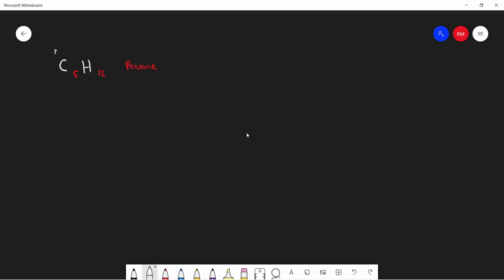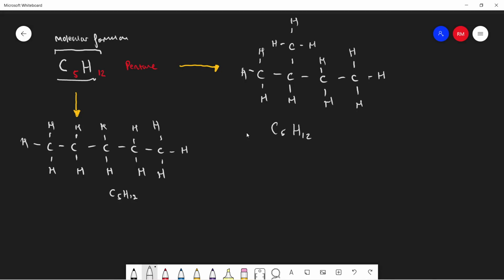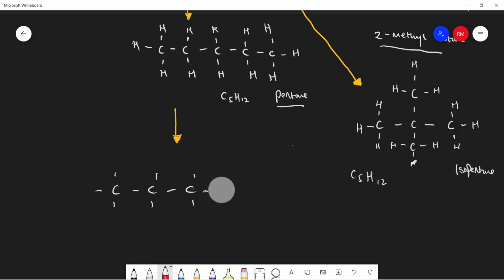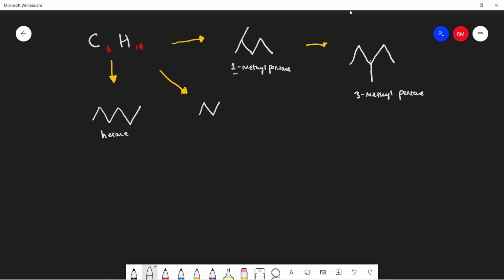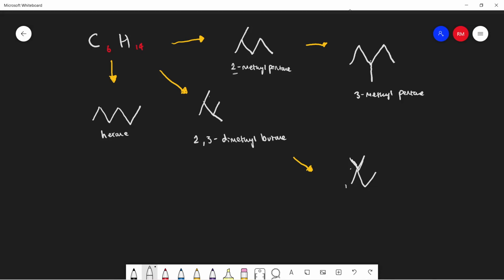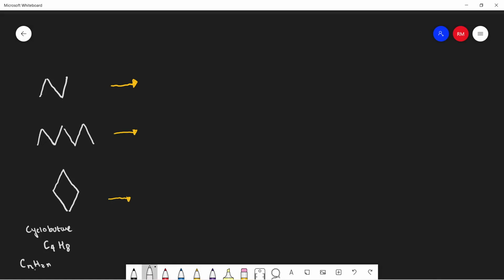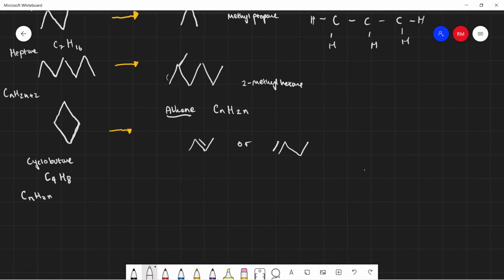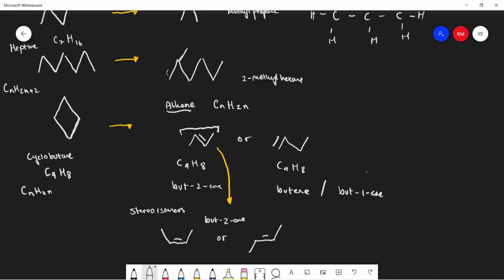Drawing Structural Isomers of Alkanes | Organic Chemistry A-Level A1 4.1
We hope you guys now know how to structural isomers of alkanes!

Our online website is coming soon.